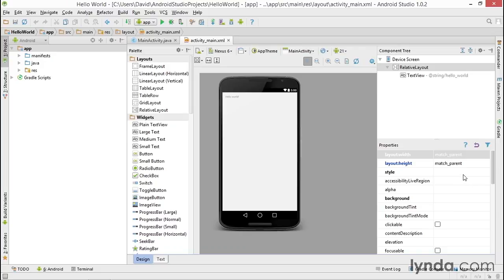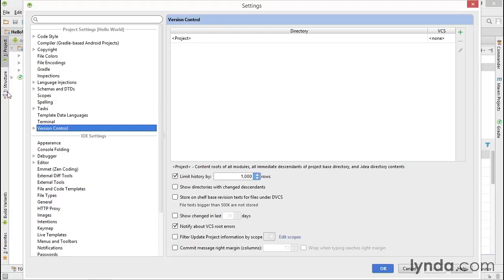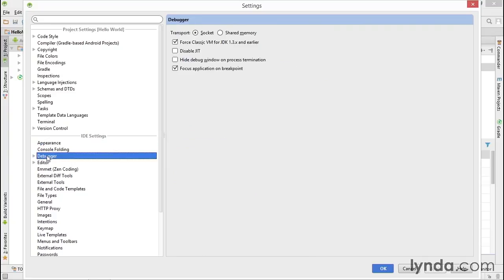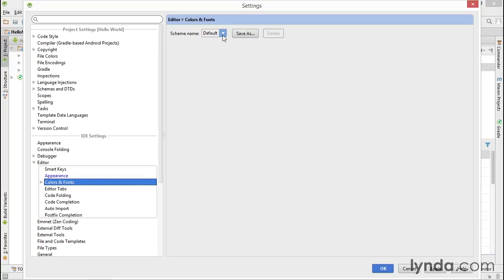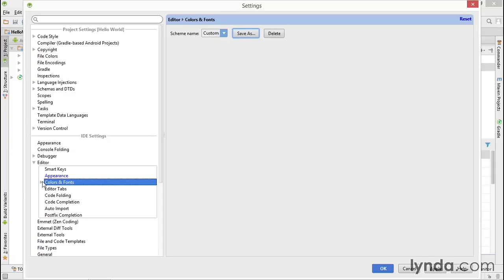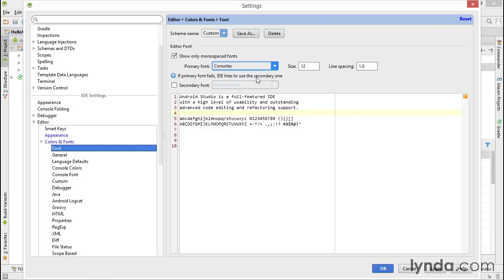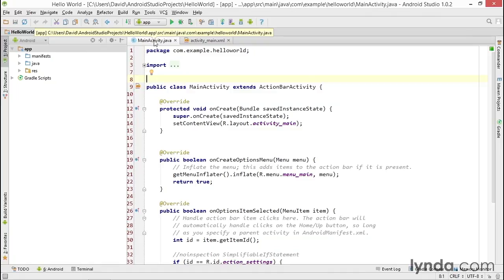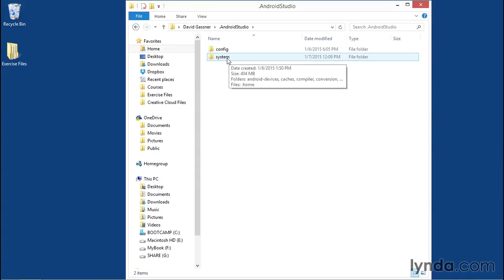013 Configuring Android Studio